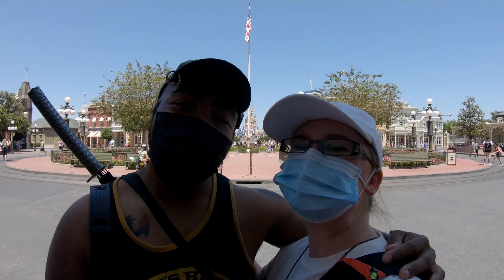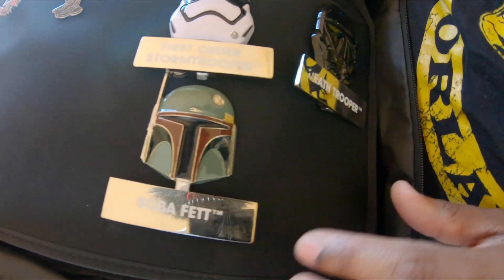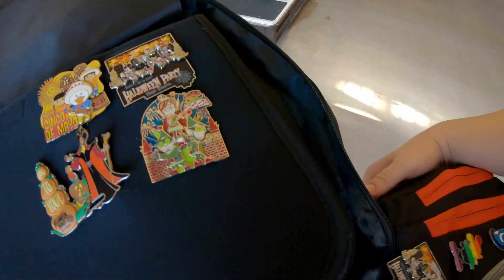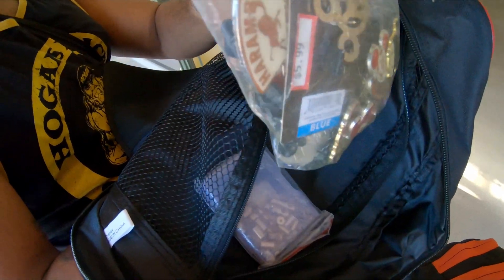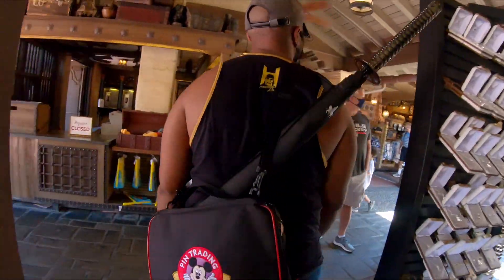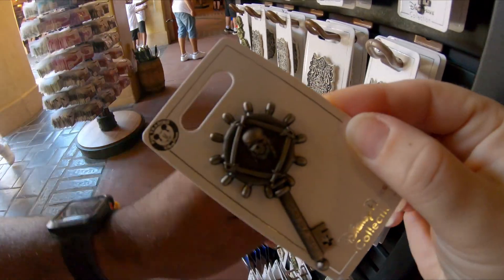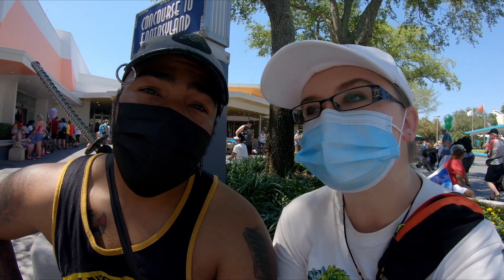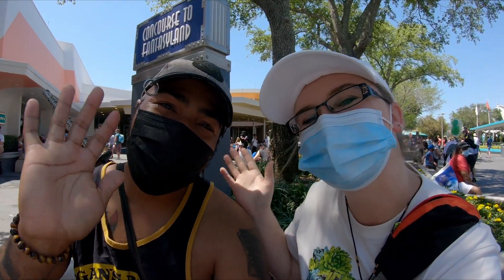Pin Trading at Magic Kingdom 2021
Hi Everyone! Today we're at Magic Kingdom to see how pin trading is happening with the new Covid procedures. We found pin boards behind a few cash registers and no cast members are wearing pin bags anymore. They hand you the pin, you place your pin in a sanitizing box and keep your pin back for your new pin. Although we didn't find a lot of pin trading boards, we did have some good finds and made some new friends!

Thanks so much for trekking with us. See you soon!